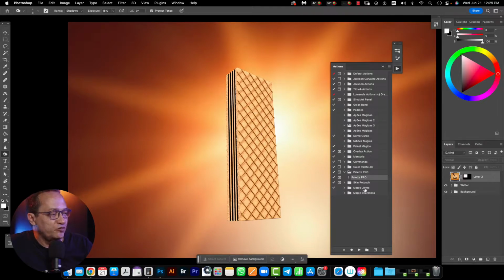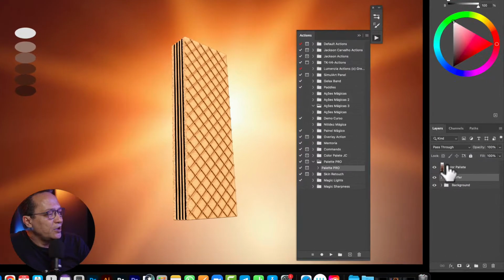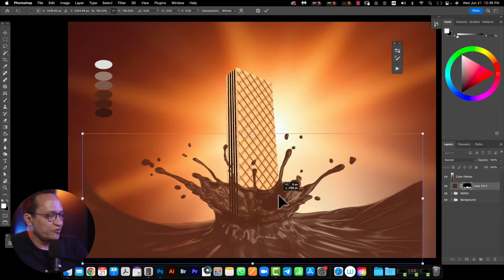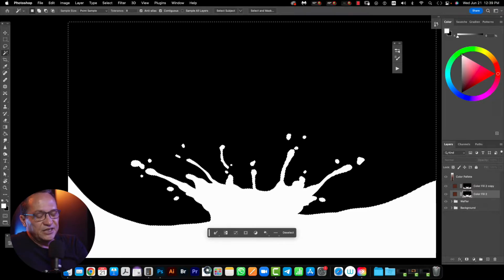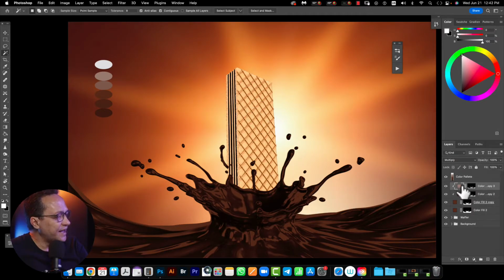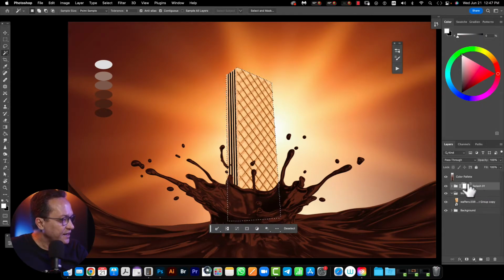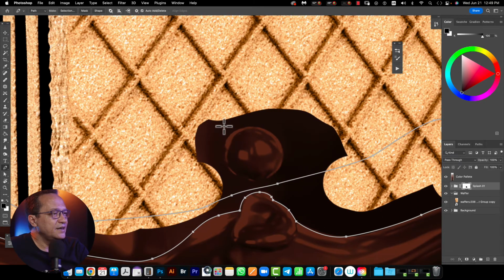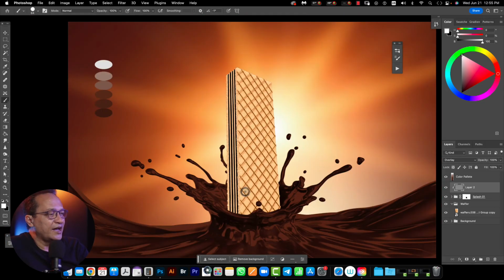Creating realistic Chocolate, Milk and Paint Splashes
The ultimate tool for creating stunning, professional grade splashes images with ease in Photoshop.